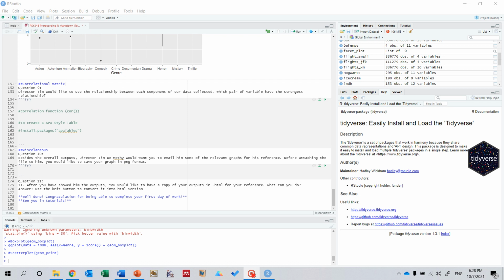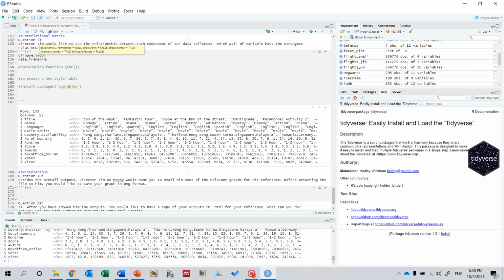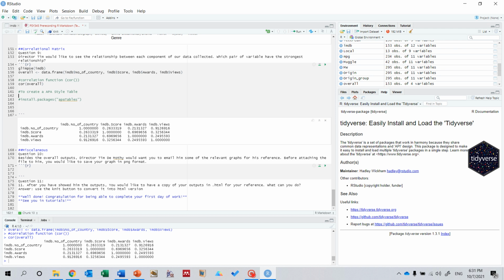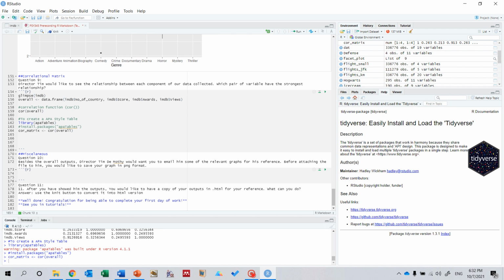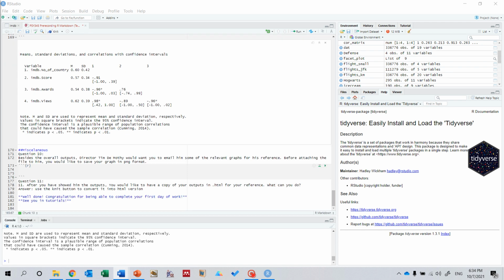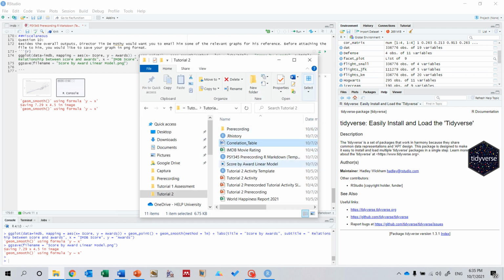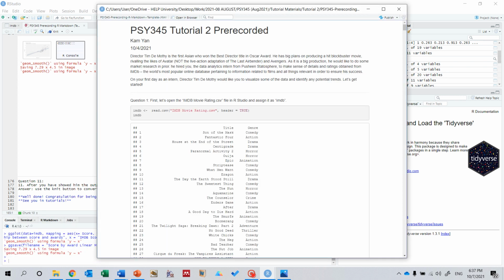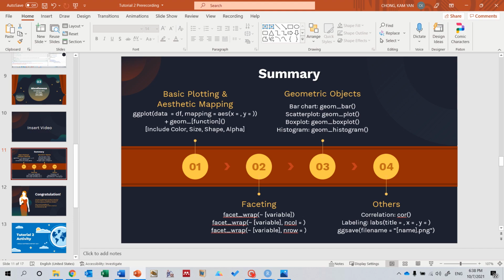Data Visualization (Miscellaneous)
This tutorial covers the miscellaneous function of Data Visualization:
- create Correlational Matrix
- generate correlational table in APA Formatting
- convert the graphs into .png format
- knit the file into .html format